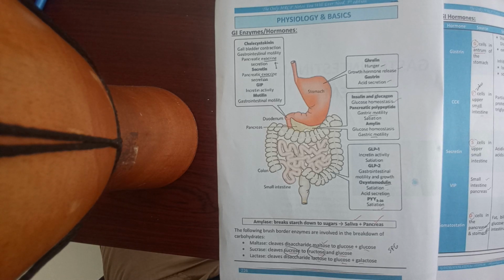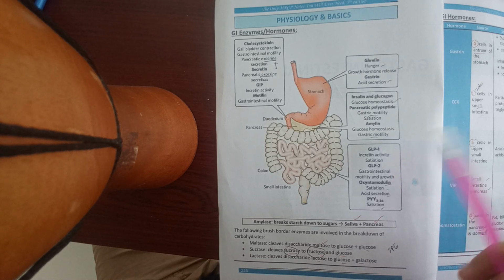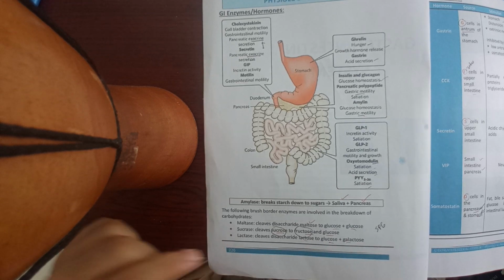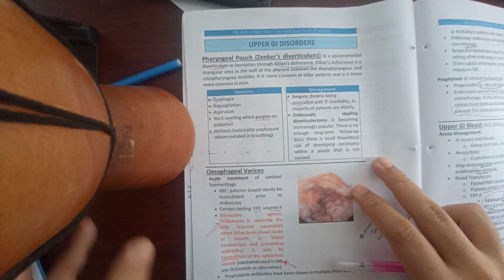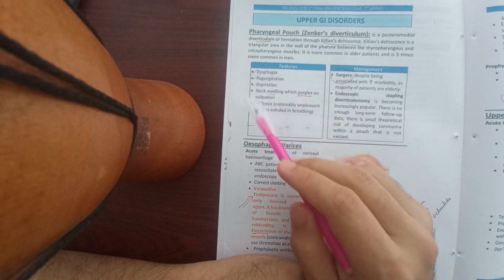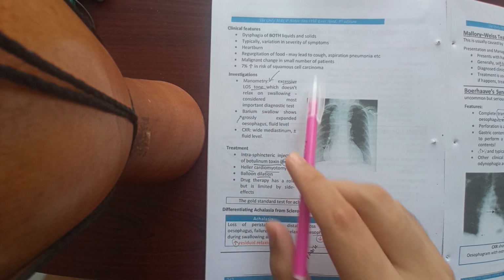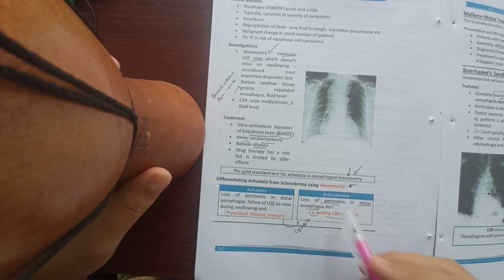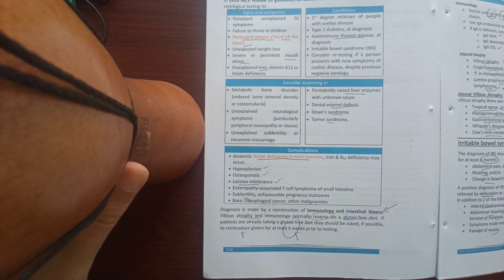MRCP 1 GASTROENTEROLOGY REVISION P1